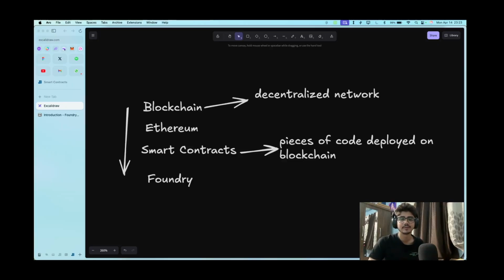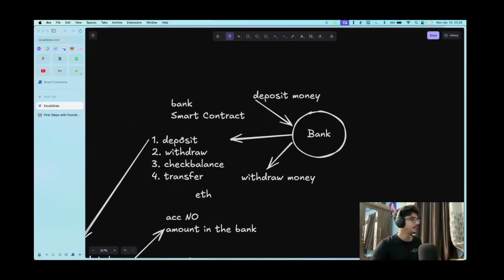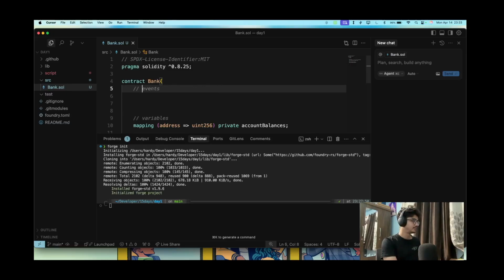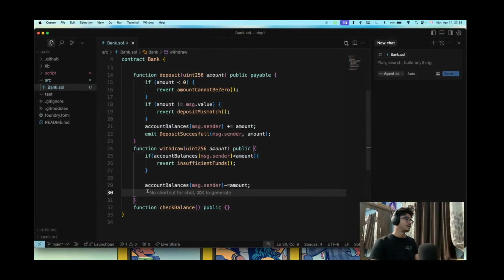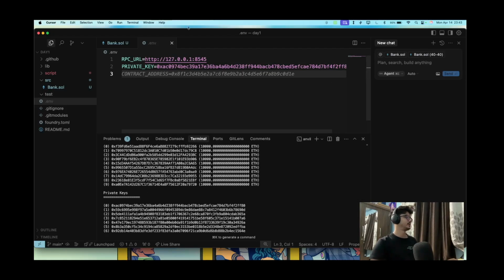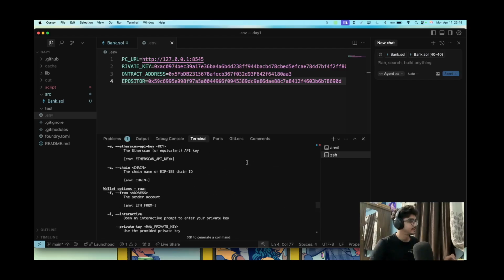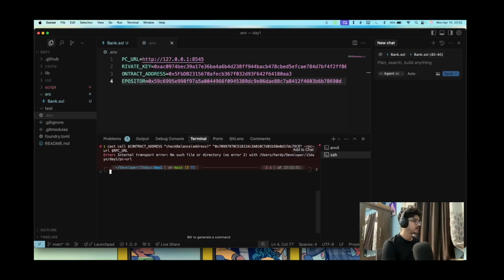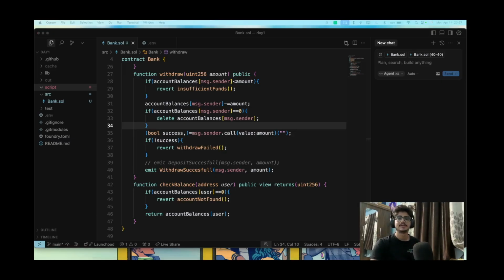Smart Contract #1: Bank Contract Using Foundry + Cast | Day 1/15 of Solidity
In this video, we build and deploy a simple Bank smart contract using Foundry — one of the fastest and most powerful Ethereum development toolkits.

We walk through writing the contract in Solidity, spinning up a local chain with Anvil, deploying the contract, and using the Cast CLI to interact with it live!

🔍 What You’ll Learn:

Foundry project setup from scratch

Writing a minimalistic Bank smart contract

Local deployment using Anvil

Sending transactions with Cast CLI (deposit, withdraw, balance check)

Best practices for CLI-based Ethereum dev workflows

⚙️ Tools Used: Foundry, Anvil, Cast, Solidity, VSCode